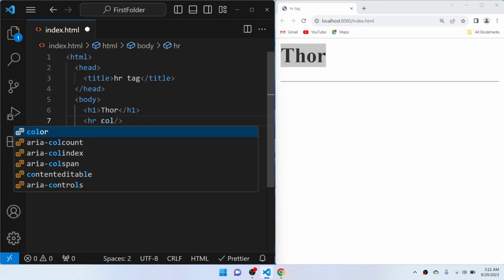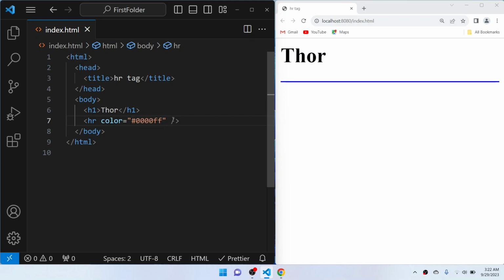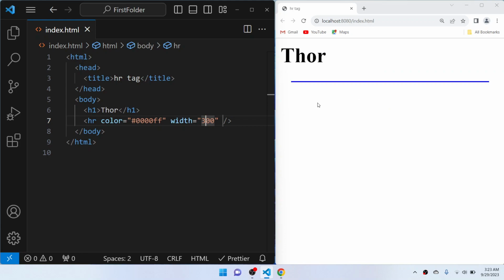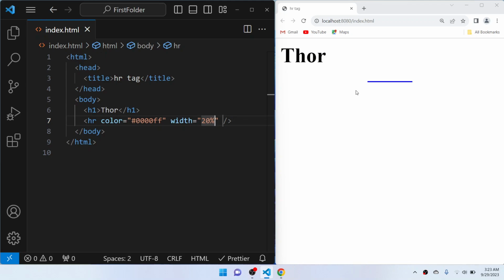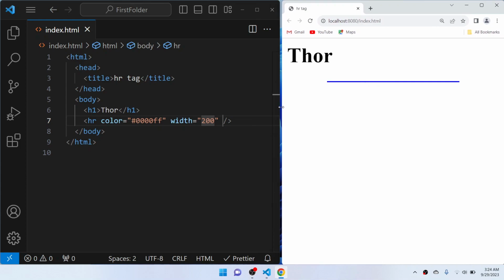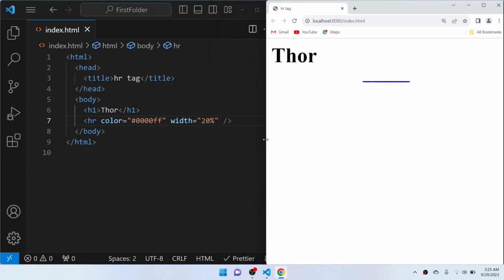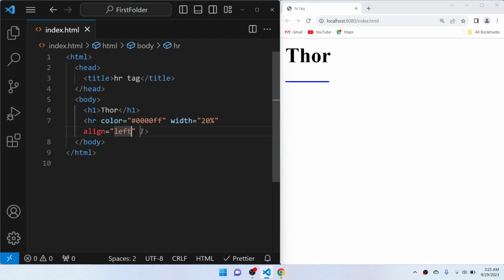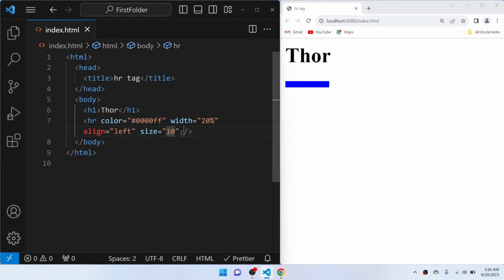21 HTML hr tag and it's attributes | Show horizontal line in your Webpage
In this tutorial you will learn about the hr tag in html and it's attributes like color, width, size, align. Show horizontal lines in your webpage.